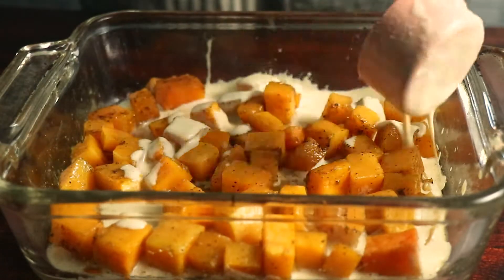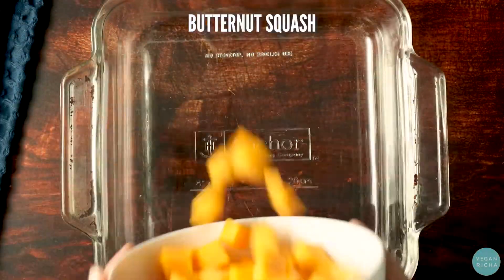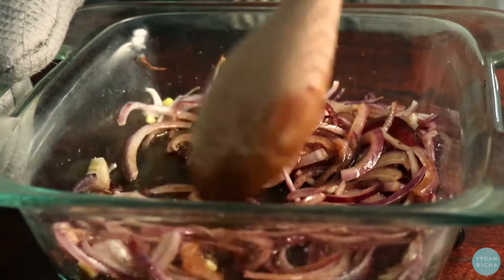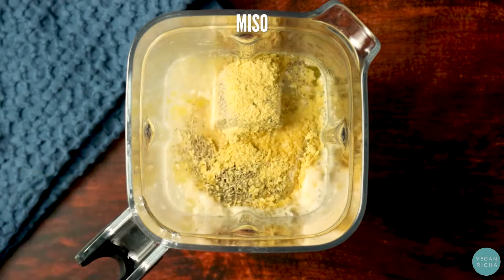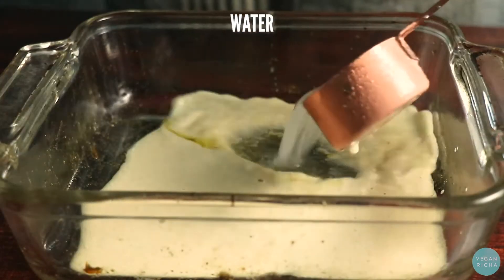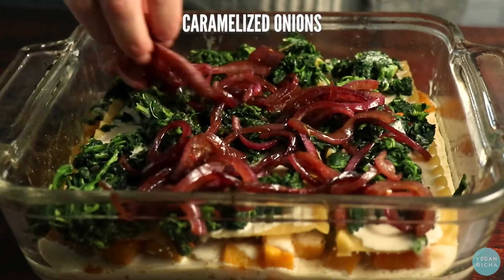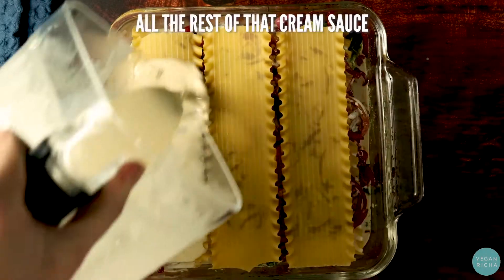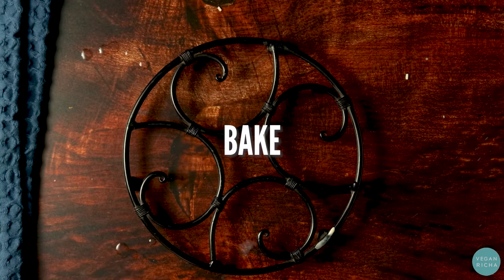FALL Lasagna of your Dreams! BUTTERNUT SQUASH LASAGNA WITH CARAMELIZED ONION | Vegan Richa Recipes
VEGAN BUTTERNUT SQUASH LASAGNA WITH CARAMELIZED ONION

This Vegan Butternut Squash Lasagna with Caramelized Onions and Spinach features a creamy tofu cashew bechamel sauce and lots of melted vegan cheese. A vegan lasagna recipe perfect for feeding a crowd during the fall holidays.

This vegan caramelized onion butternut squash lasagna is a fall-tastic twist on a classic lasagna with layers of creamy roasted butternut squash, spinach, caramelized red onions, and a creamy cashew bechamel. Simple yet impressive, the ideal pasta dinner to serve during the fall and winter holidays.

MORE VEGAN PASTA RECIPES FROM THE BLOG